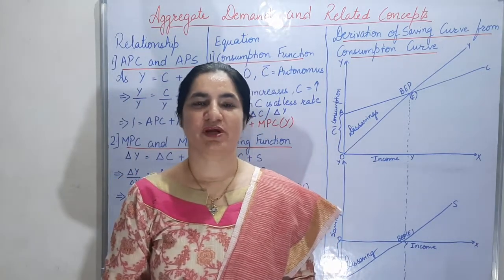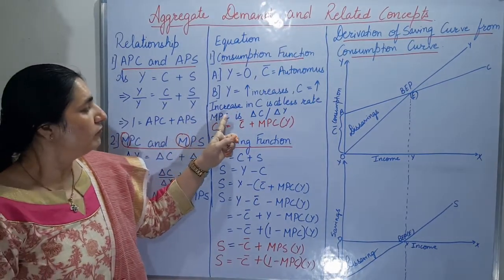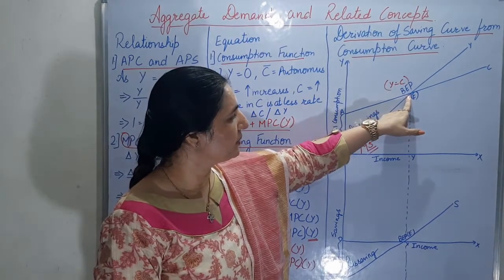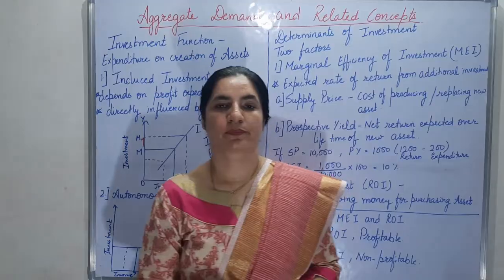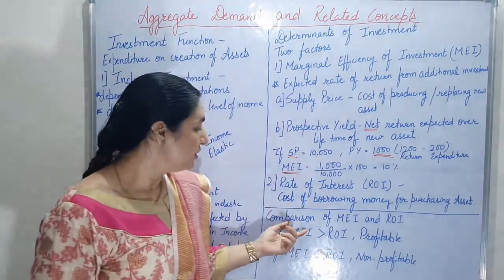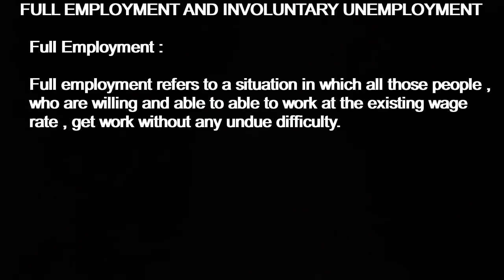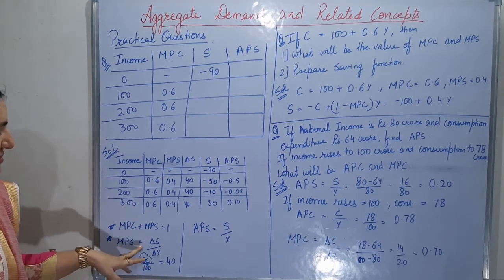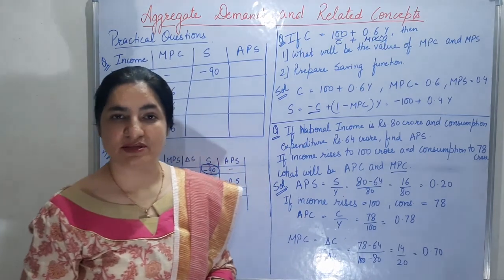EQUILIBRIUM LEVELS, INVESTMENT AND ITS DETERMINANTS |Class 12|DETERMINATION OF INCOME AND EMPLOYMENT